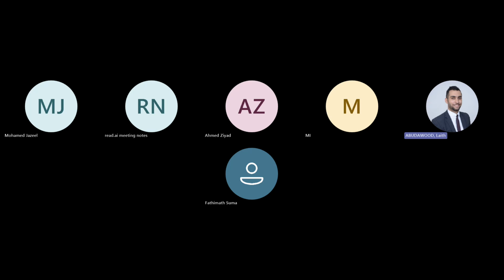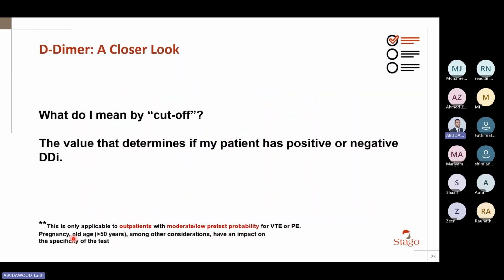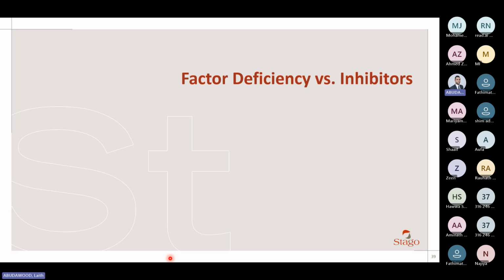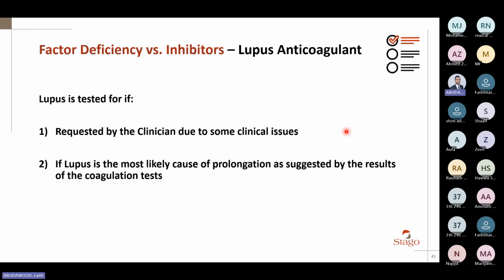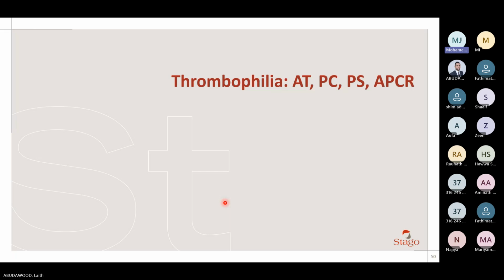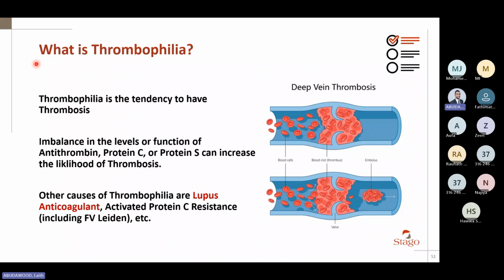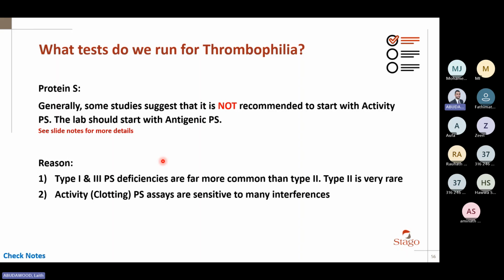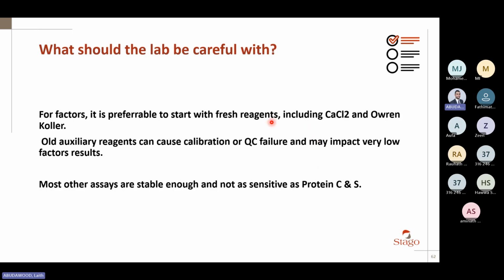User Presentation Part 2: Specialty Testing Basics Presentation